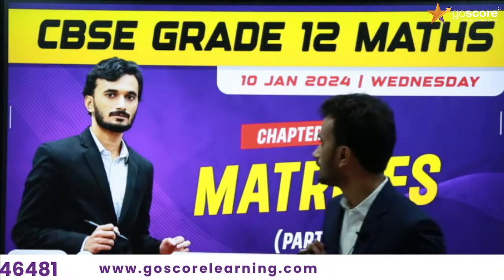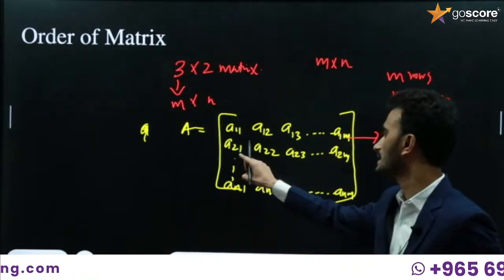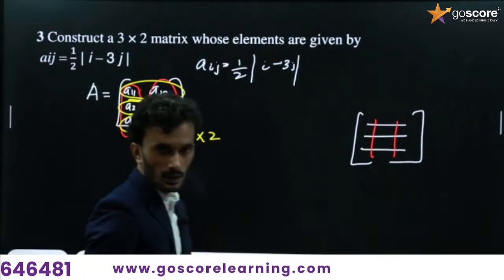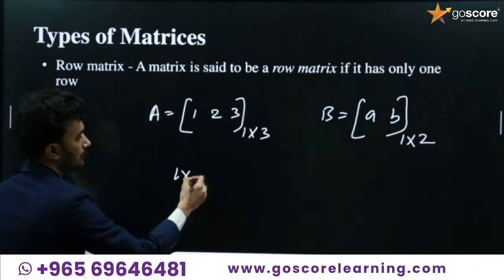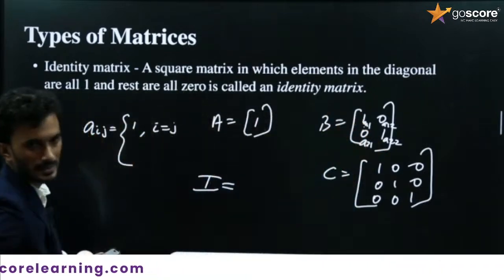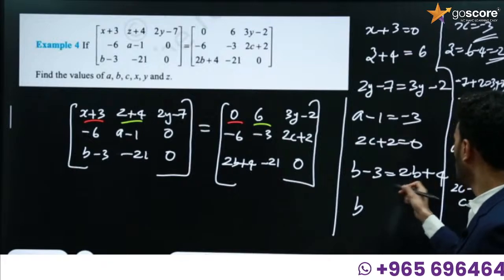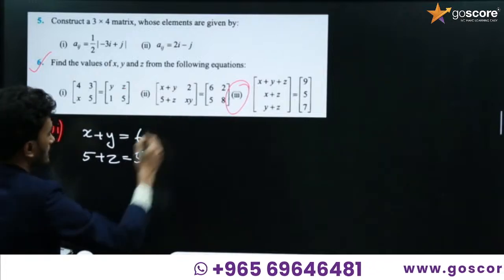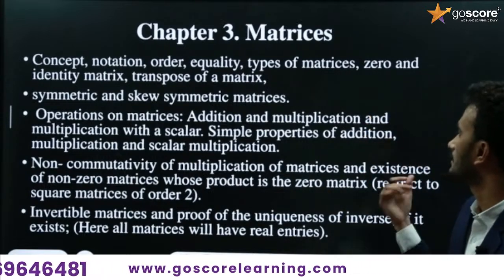CBSE Grade 12 - Maths | Chapter 3 - Matrices (Part 1) | Goscore Learning